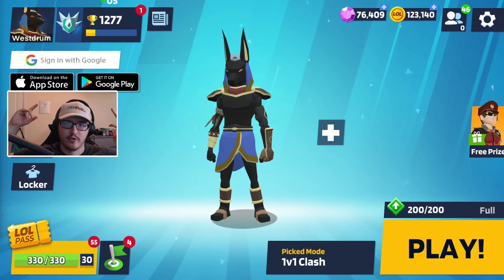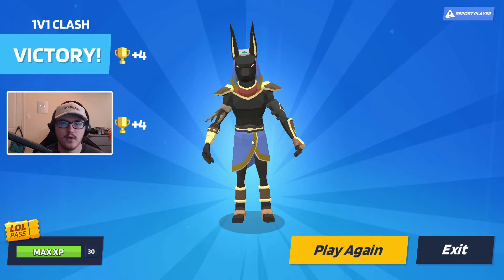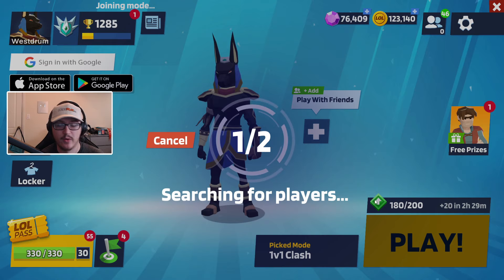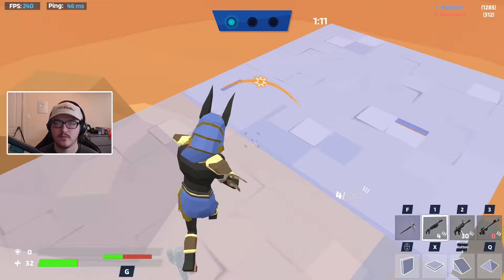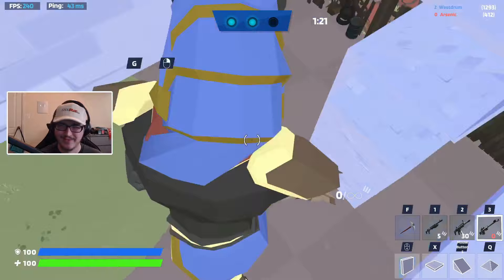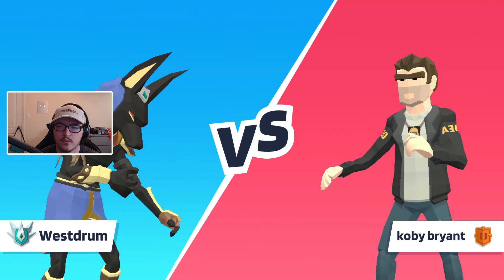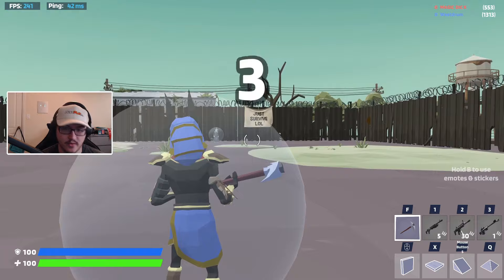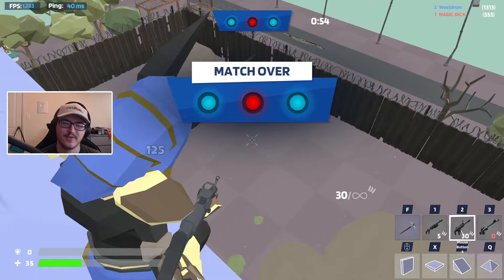PLAYING *NEW* 1V1 CLASH UPDATE! | 1V1.LOL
Today I decided to try out the new gamemode and I'm a pro! I can't be stopped!!!